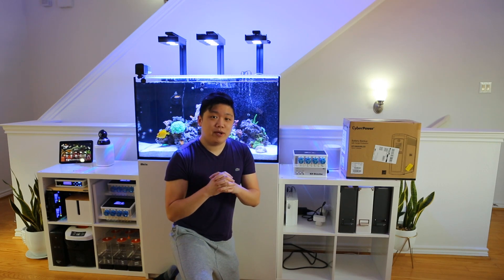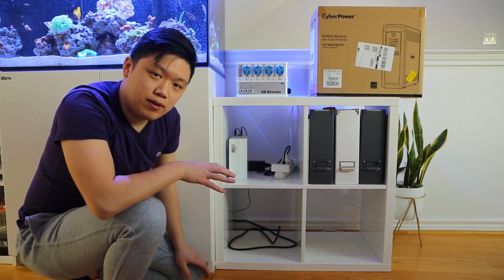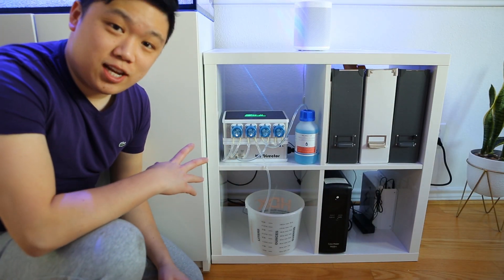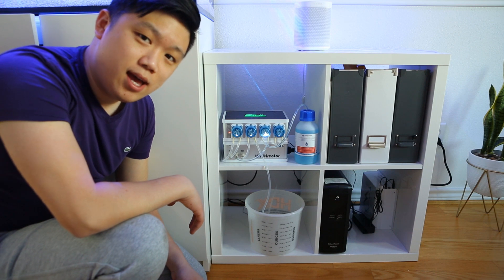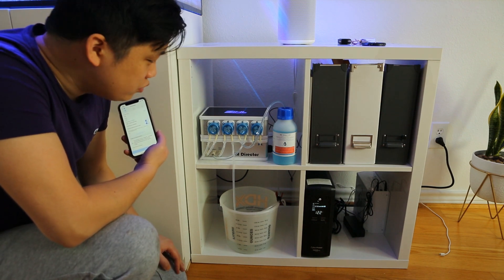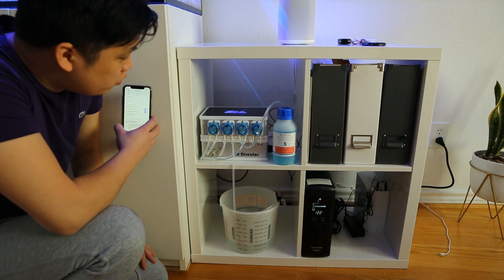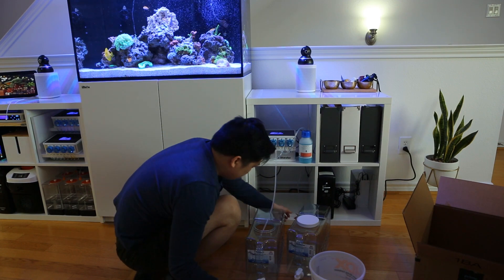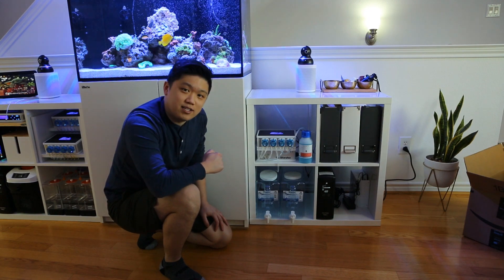Installing an Automatic Alkalinity Tester - GHL kH Director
Hey guys, I finally got around to installing this thing. I gotta say I'm pretty impressed. I can't wait to see this thing in action long term. I'll be sure to do a review video at some point!

Here are some links to videos that I used to set up the system: